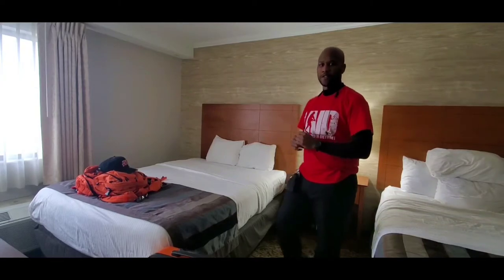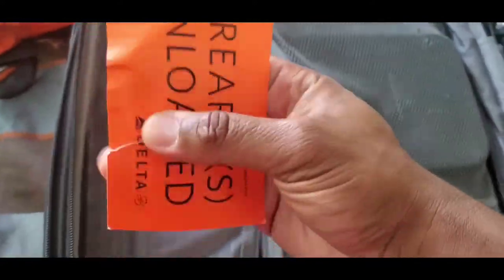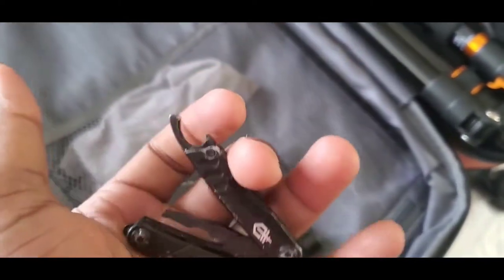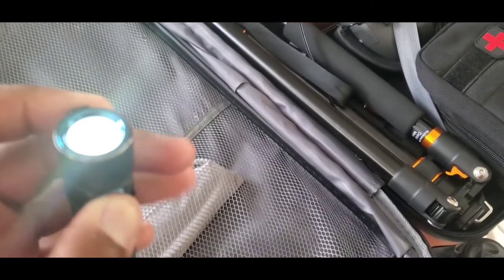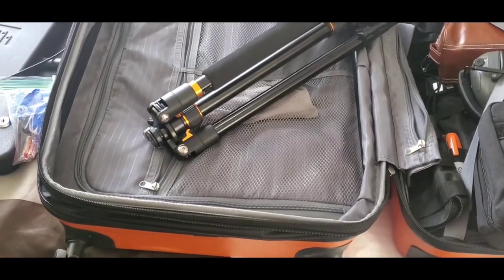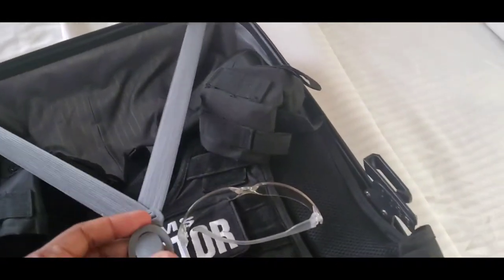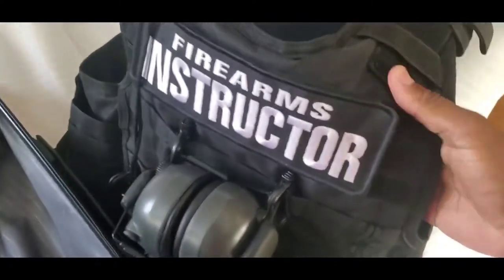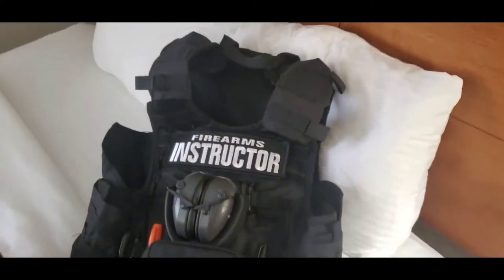My checked bag when teaching a firearms class remotely.